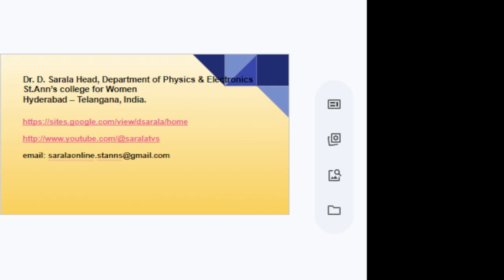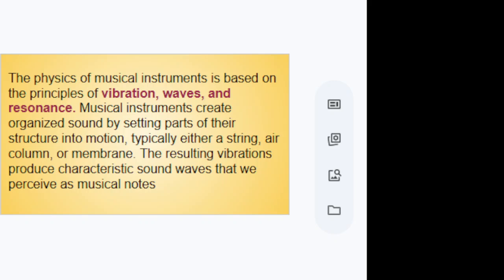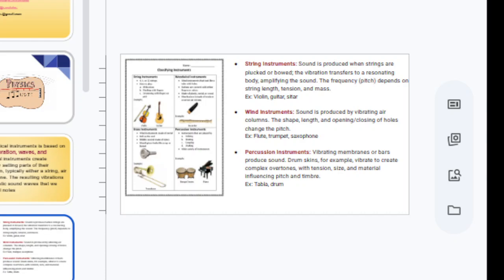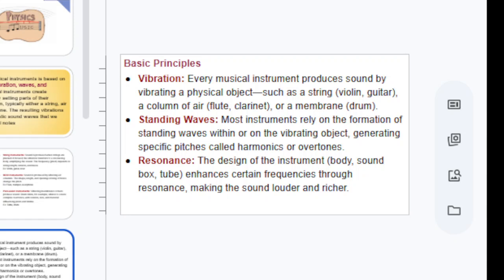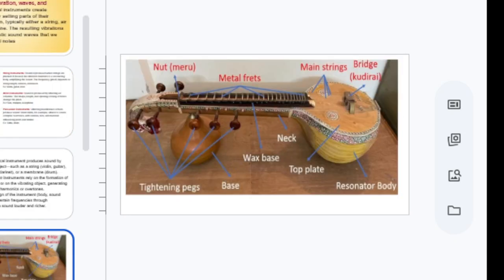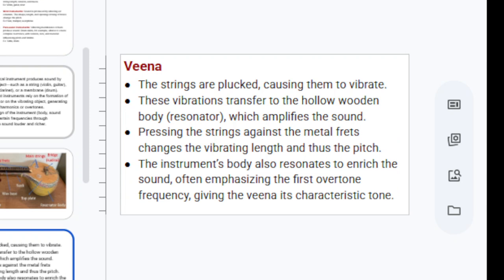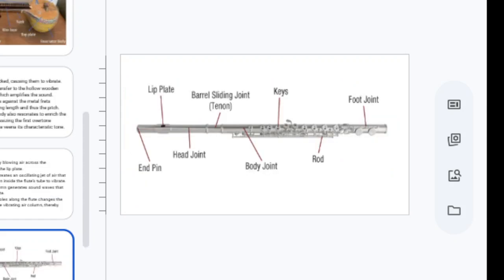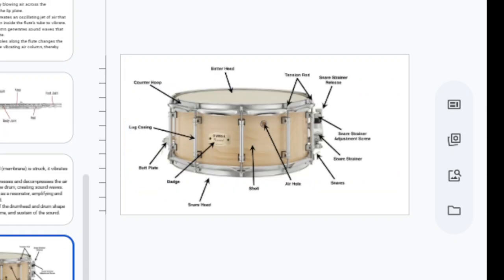Physics of Musical Instruments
This video explains the different types of musical instruments . Applications of vibrations, resonance and standing waves in the     instruments - Veena, Flute and Drums are explained